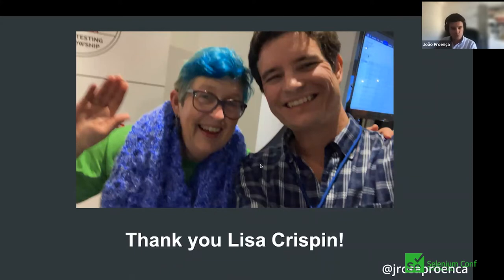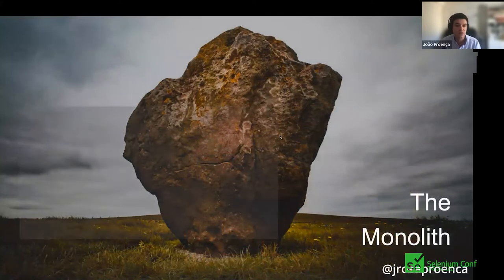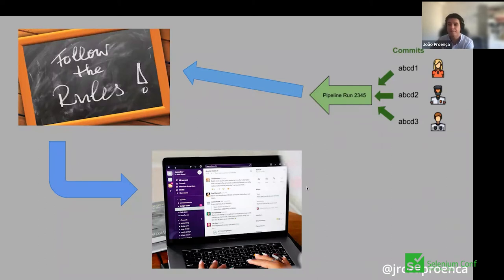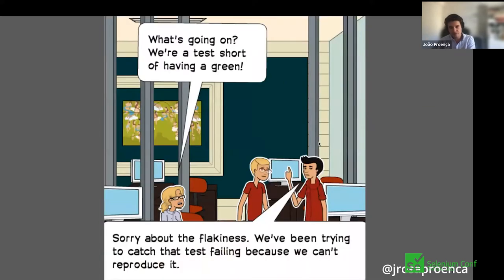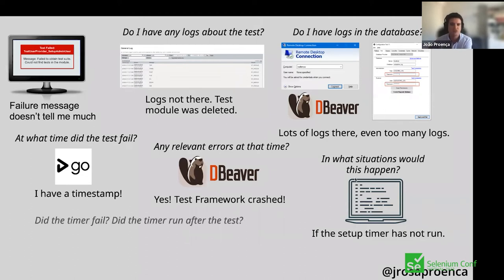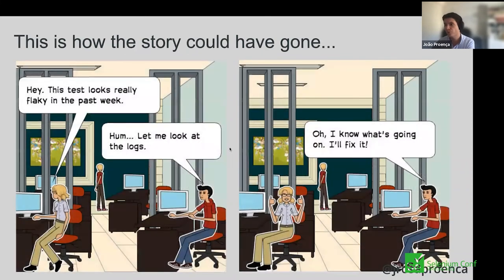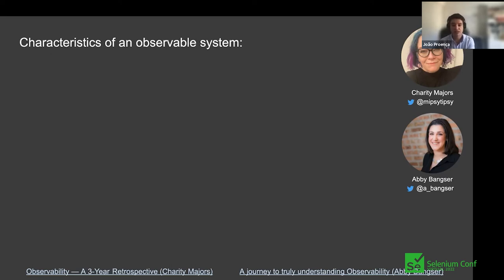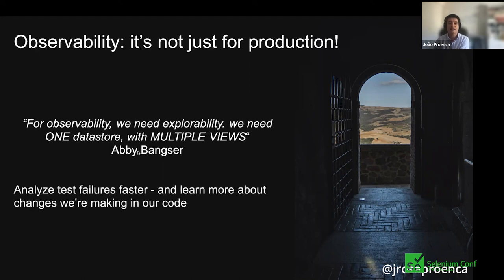Observability meets a Flaky Test by João Proença SeConf 2022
“Observability”. A word that is quite popular in tech these days, but not always easy to understand what it means in the real world, right? “How is it not monitoring?”

I mean, we’re told that it’s about “unknown unknowns” and that you should be able to answer new questions about a system without having to ship any code. We’re also told that there are three pillars for observability, “logs, metrics and traces”, and that it’s much more than just monitoring. But how does that translate to real-life scenarios from a software tester’s perspective?

Well, one day my team was struggling with a flaky test in our CI/CD pipeline. The way we were able to unravel the mystery surrounding that test illustrates a few key observability concepts on the availability of data and the friction in accessing it.

In this talk I will tell you the story about that painful flaky test and how it showed us how (the lack of) observability could already be present in our daily lives, without us even realising it! By the end of this tale, even if you know nothing about observability beforehand, you will understand a bit more. You’ll know some questions you should start asking about your own tests, and have some ideas that will let you find the answers quickly!